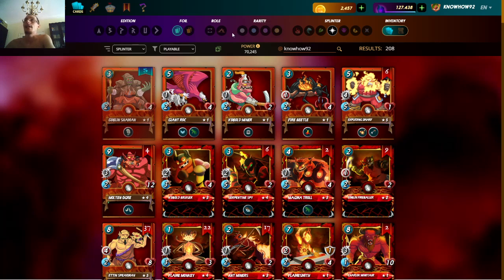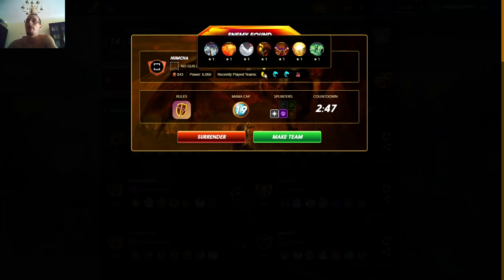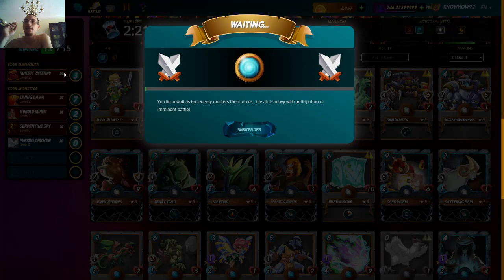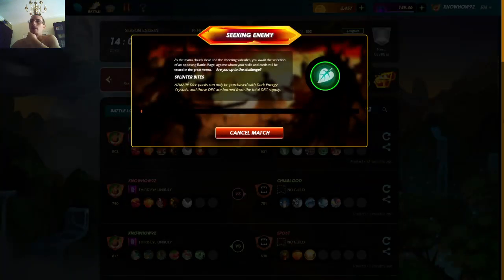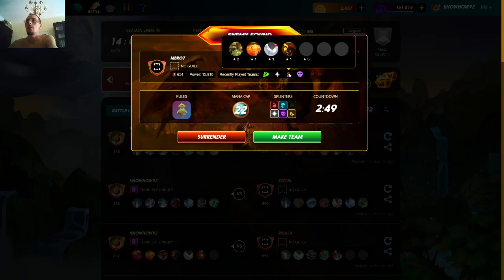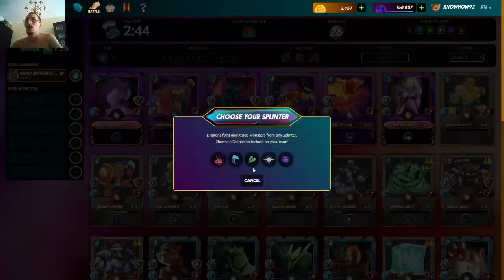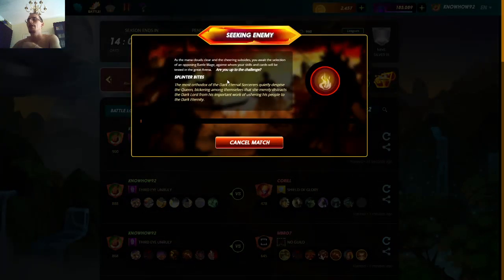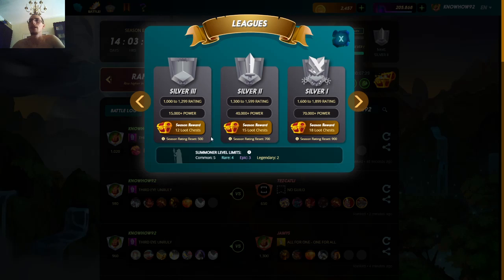Let's Play Splinterlands, a Play2Earn "NFT Collectible Card Game" on Hive Blockchain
As mentioned in yesterday's Splinterlands gameplay video, I am gonna start sharing more content from my favourite card collectible blockchain game and here is a new one.

In today's video I explained a bit about Splinterlands, showed you around and of course played some fierce battles.

As a full-time online hustler, supporting my content allows me to keep doing what I love.
Much love to everyone and always have fun.